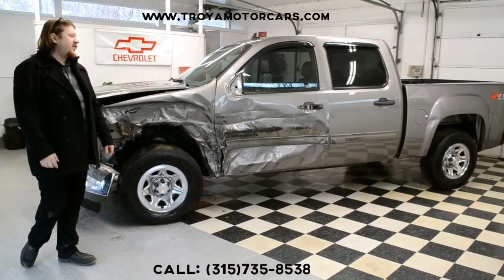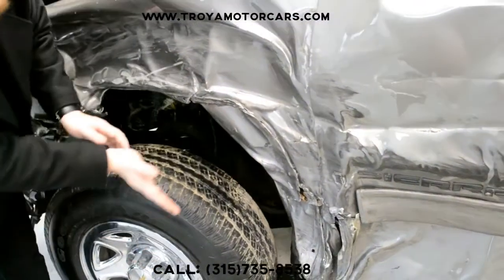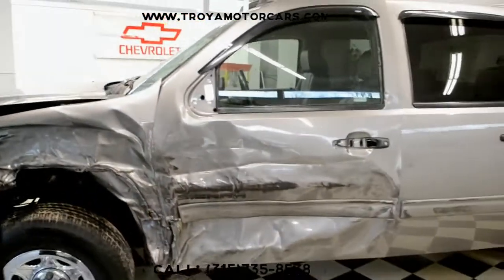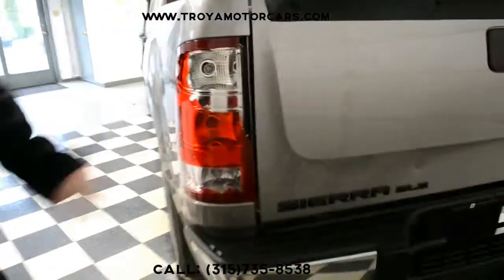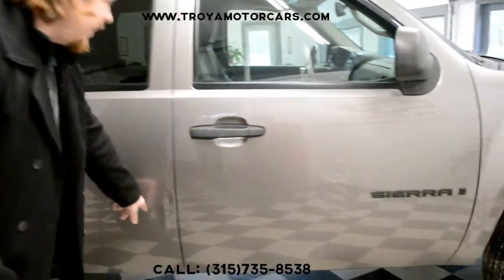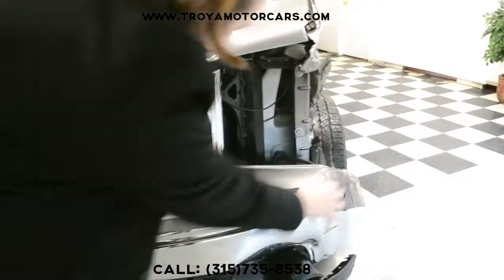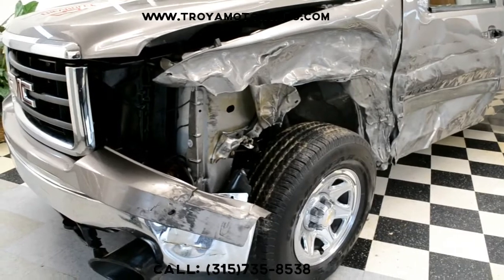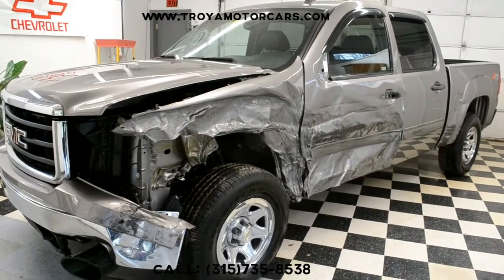2008 GMC Sierra Troya Motor Cars